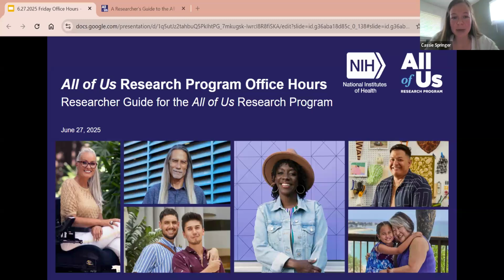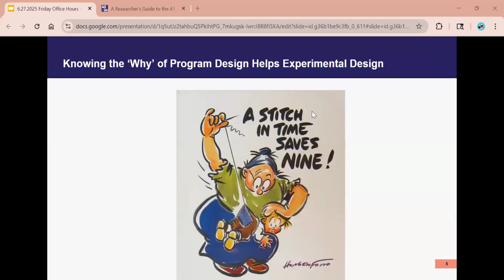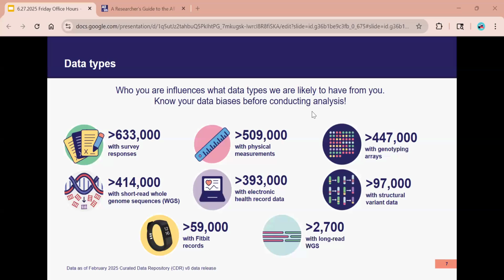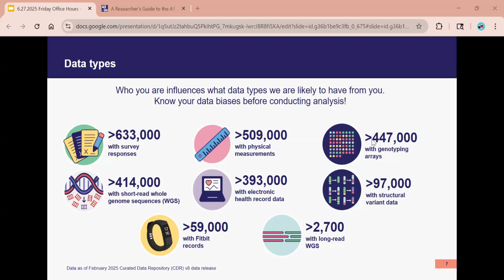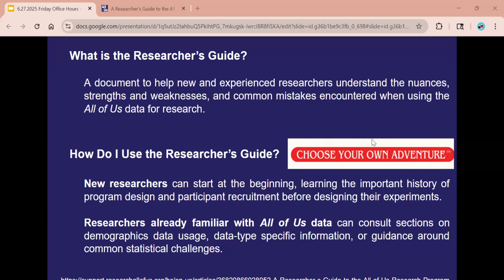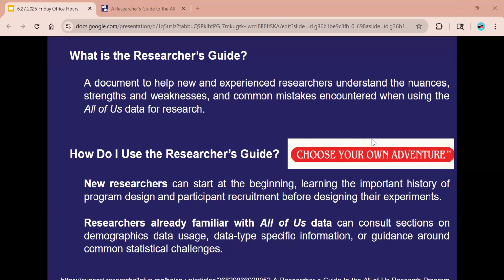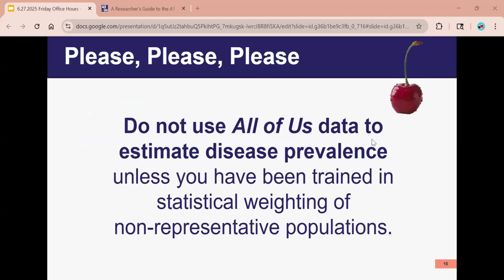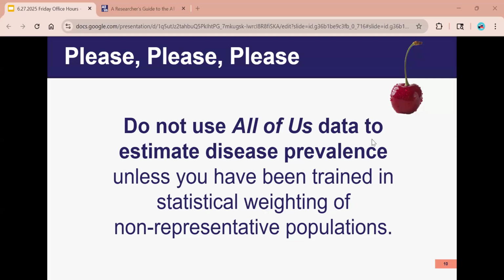Researcher Guide | Office Hours 6.27.25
In this video, Claire Schulkey, Ph.D., provides an overview of the Researcher Guide for the All of Us Research Program. The Researcher guide is a tool that provides background information on the All of Us Research Program’s experimental design and execution, participant eligibility, enrollment procedures, and more.

The guide is intended to assist researchers new to the All of Us Research Program, interested in how demographic information is obtained, and the background of the unique characteristics of the All of Us dataset. This guide enables workbench users to understand the All of Us dataset's strengths, weaknesses, and nuances before developing methods for their scientific inquiries and interpreting results.